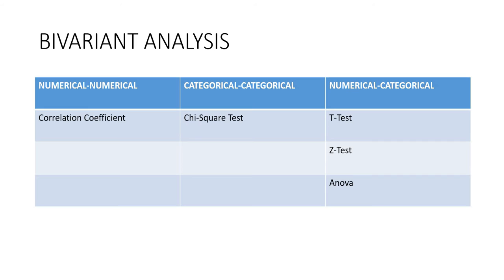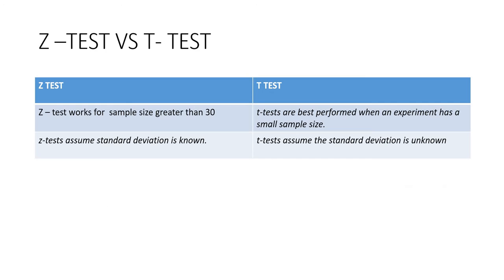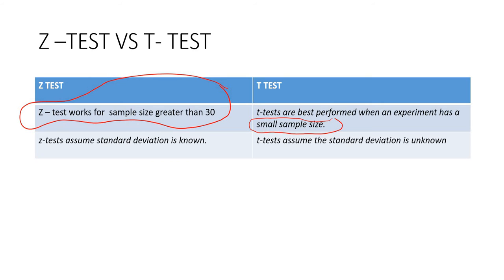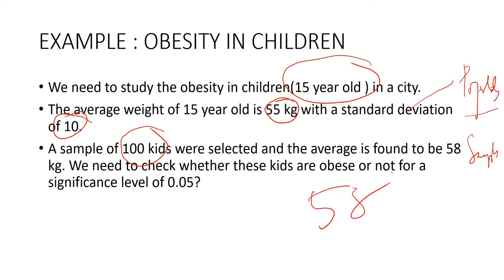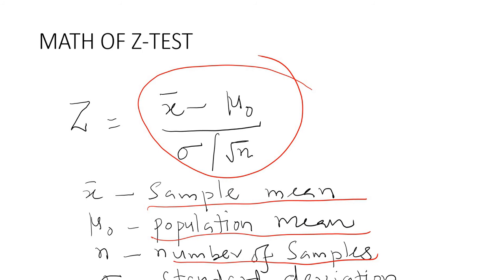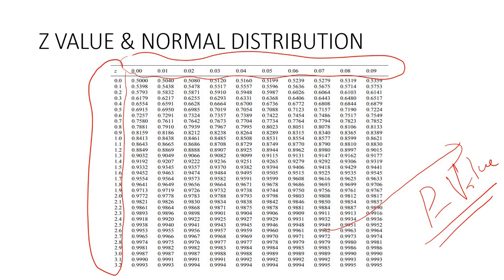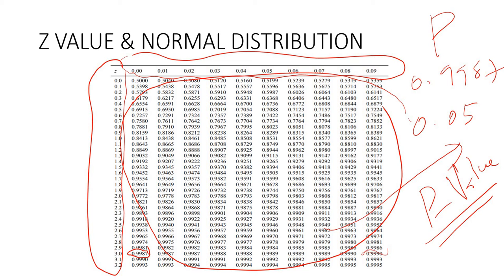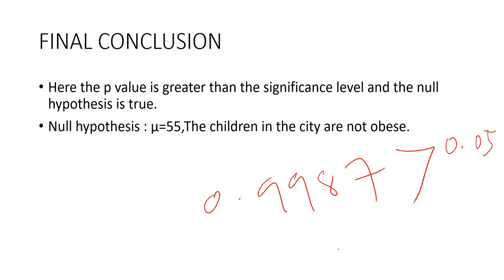Z Test | P Value vs Significance level | Hypothesis Testing | Data Science | Machine Learning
A z-test is a statistical test to determine whether two population means are different when the variances are known and the sample size is large. It can be used to test hypotheses in which the z-test follows a normal distribution. A z-statistic, or z-score, is a number representing the result from the z-test.